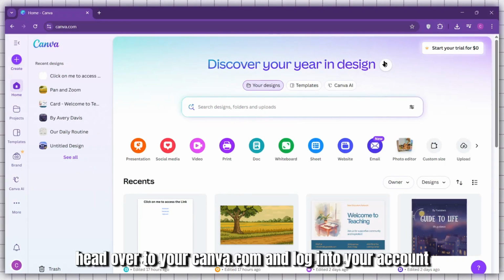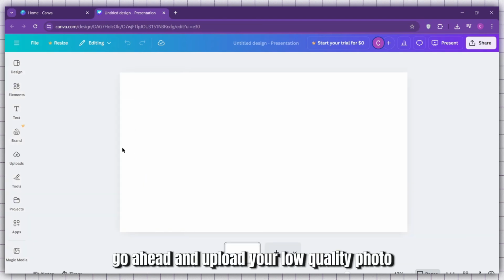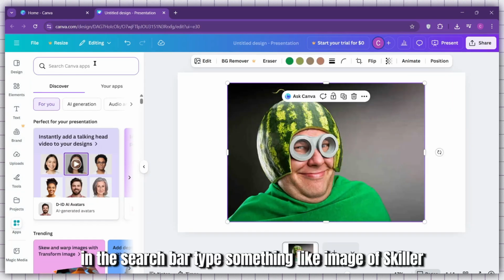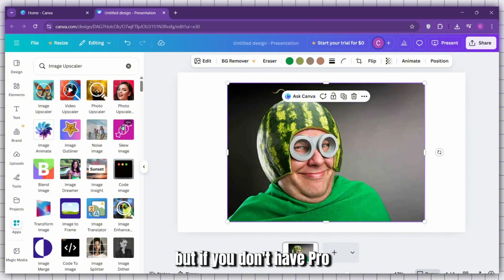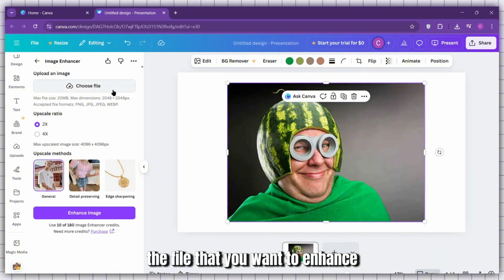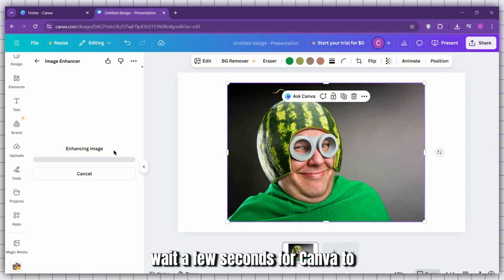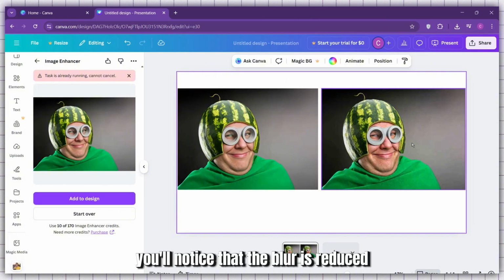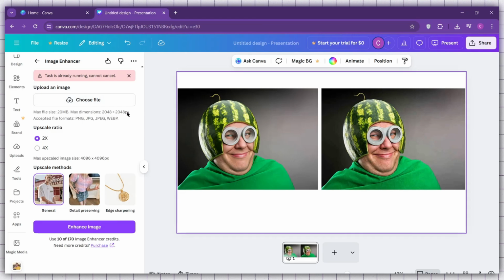How to Enhance Photo Quality in Canva (2026 Guide)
Unlock the full potential of your visual content by discovering how to improve your photo quality in Canva. This video guide is designed to help you enhance your images, making them stand out and capture the attention of your audience. Whether you're a beginner or an experienced designer, learning how to optimize your photos in Canva can significantly elevate your graphic design skills. From adjusting brightness and contrast to applying filters and effects, we'll cover the essential tips and tricks to transform your photos into stunning visuals. Improve your photo quality in Canva now and take your designs to the next level.